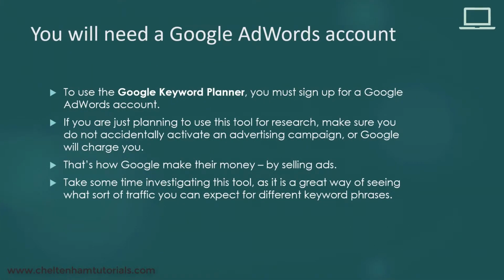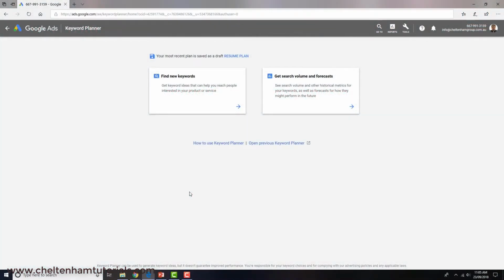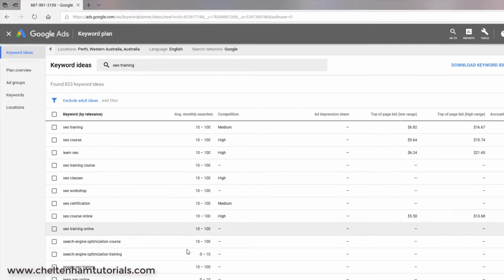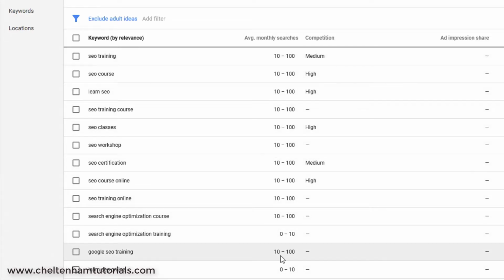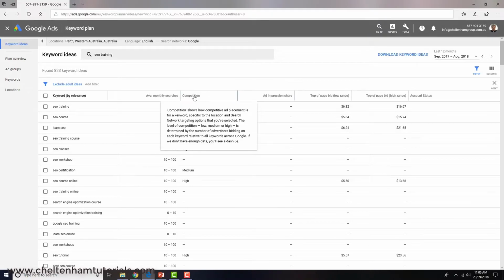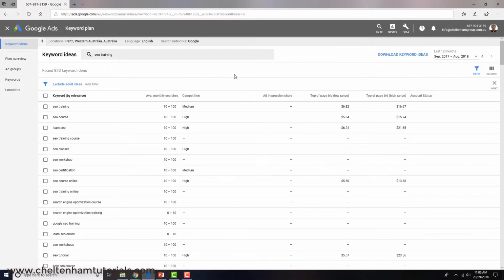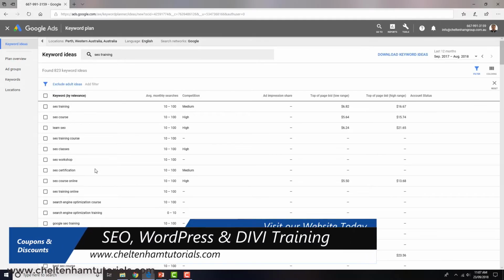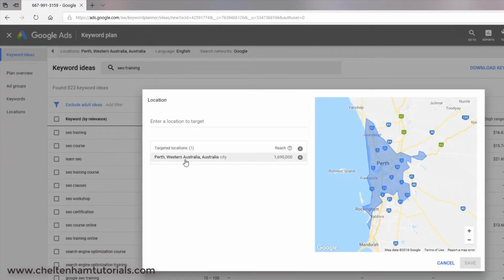#019 SEO Tutorial For Beginners - Google Keyword Planner Tool & SEO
SEO Tutorials - Google Keyword Planner Tool